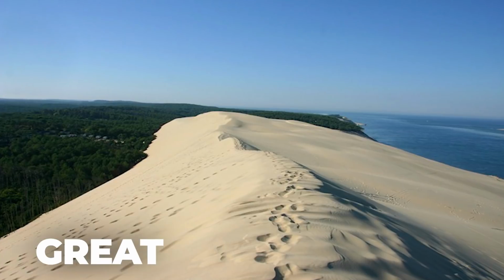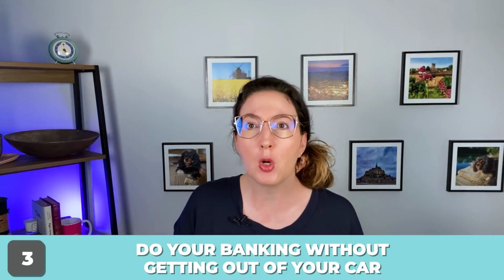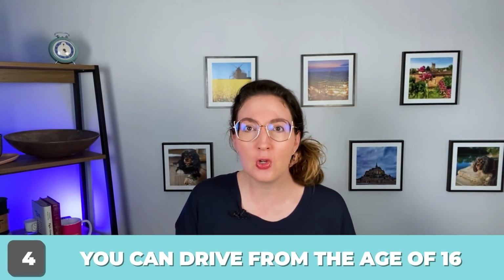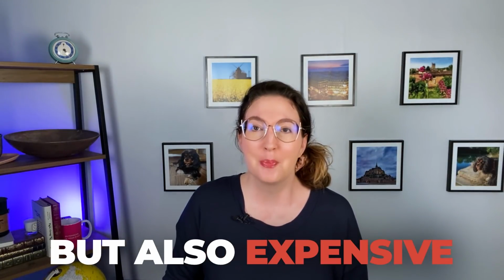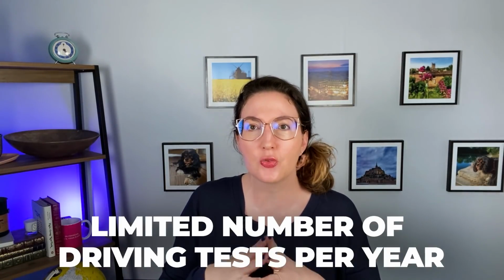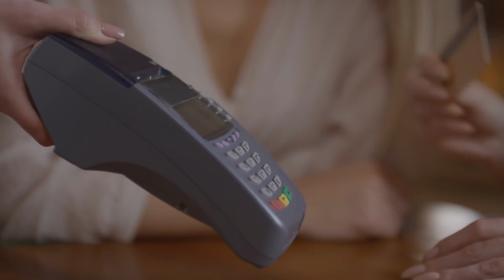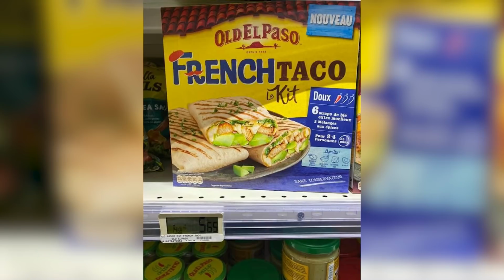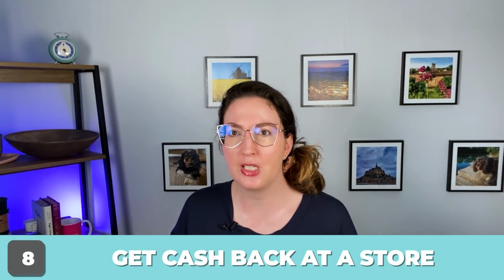8 MORE THINGS YOU CAN ONLY DO IN THE USA (NOT FRANCE!)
Let's talk about 8 more things we can do in the USA but not in France. From French cultural differences to the people and more, it's fun to talk about French culture and contrast and compare it with how we do things in America.

➤   ➤   ➤   YOU MIGHT LIKE THESE TOO:   ➤   ➤   ➤

Salut! I'm Diane, an American who has lived in France since 2012 and started the living abroad lifestyle blog Oui In France. My channel's focus is "Everyday French life and beyond." I make videos on French culture topics, food, travel, language, and give you my thoughts about what it's like living in France as an American in the Loire Valley.

▶️ Here are companies I support:

▶️ *HEALTH & FITNESS* 💪

▶️ *TRAVEL* ✈️

▶️ *FOOD* 🍎

▶️ *FASHION* 👚

▶️ *BANKING* 🏦